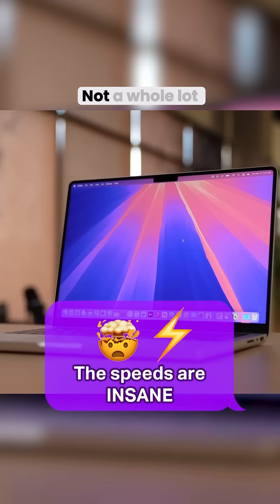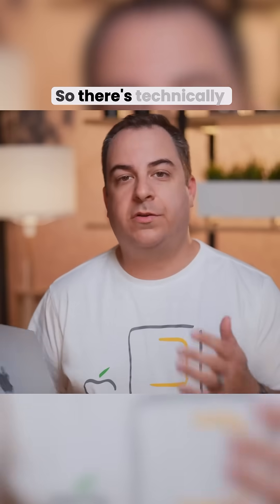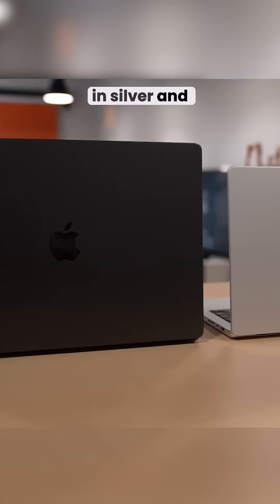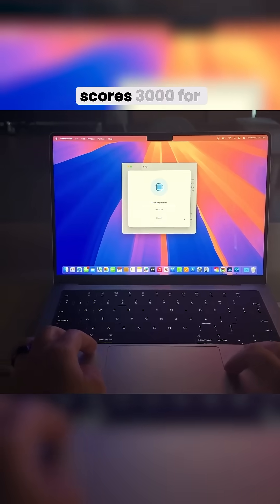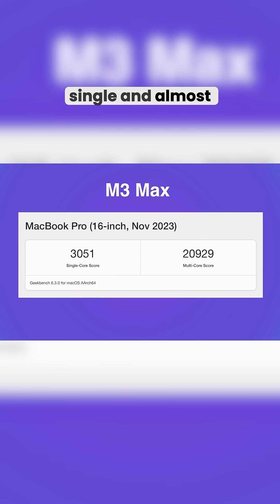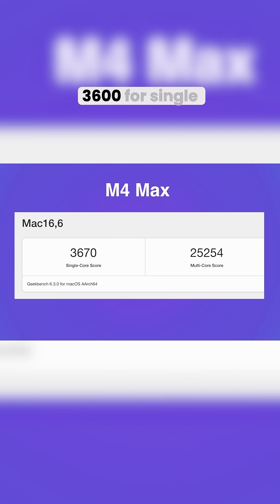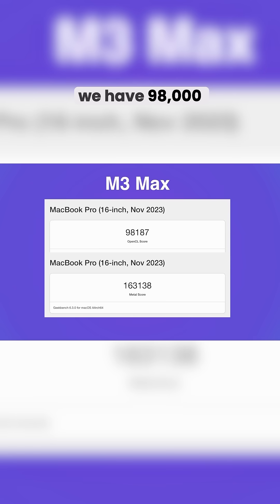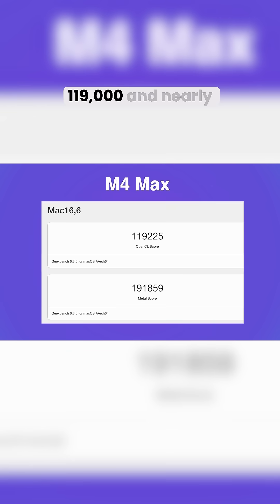M4 MacBook Pro Changes and Benchmarks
M4 vs m3 MacBook Pro